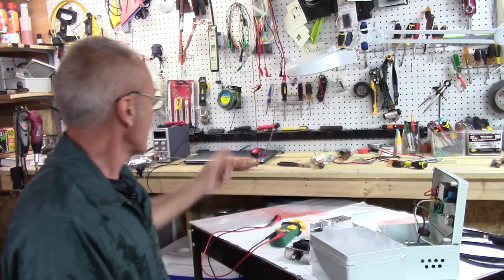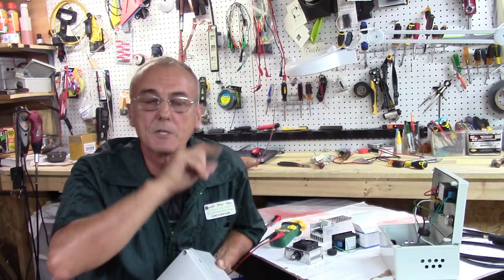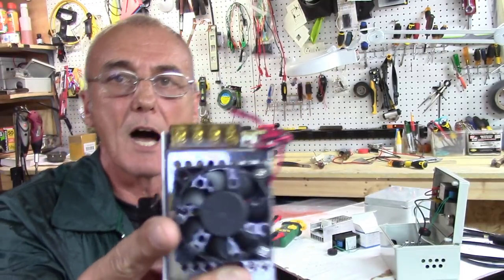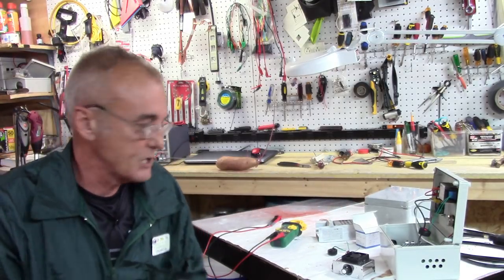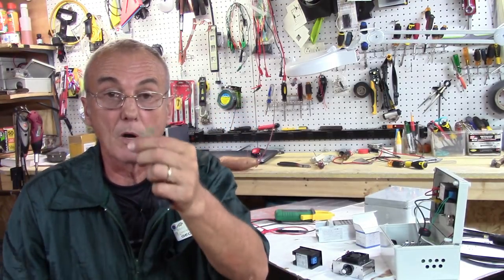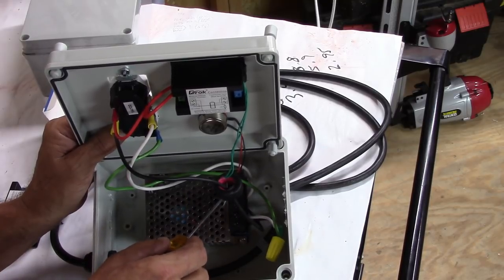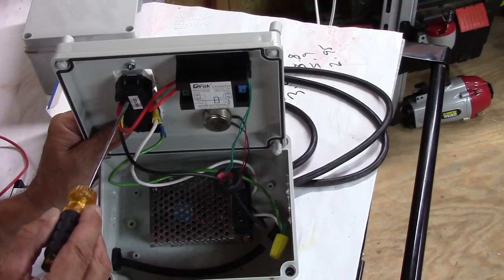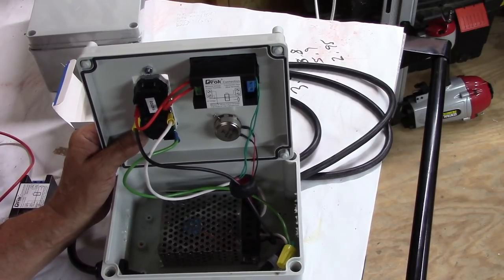How my PWM is wired